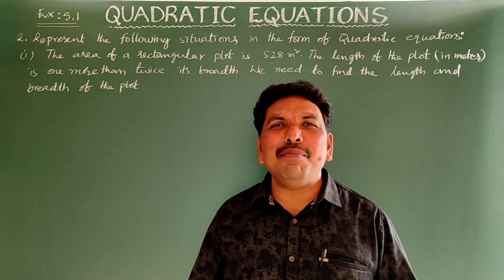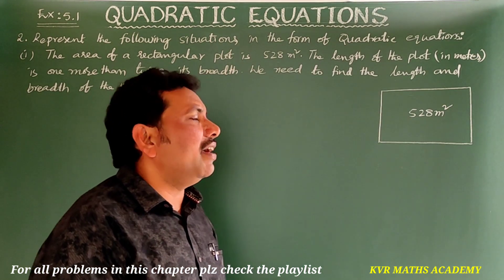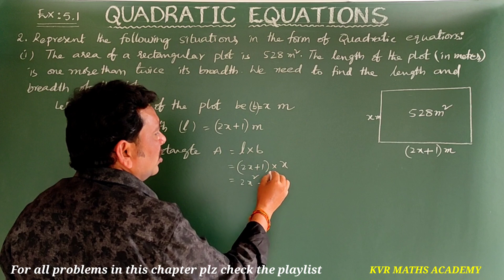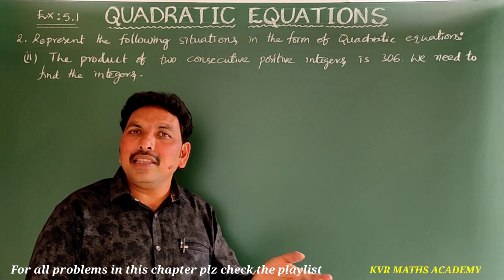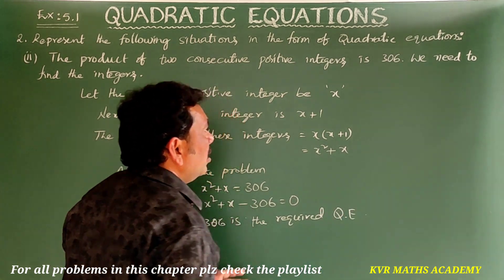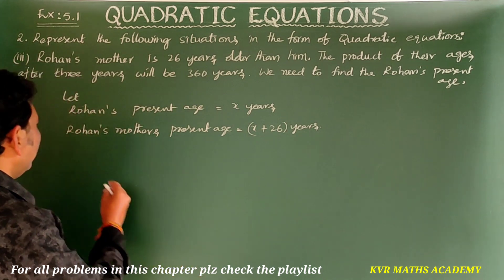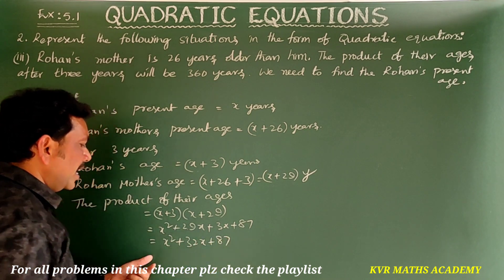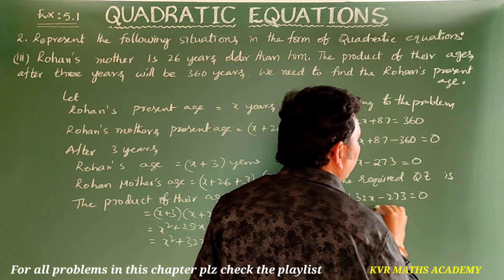QUADRATIC EQUATIONS/EXERCISE 5.1 - 2nd PROBLEM/CLASS X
In this video explained second problem in exercise 5.1 in quadratic equations of 10th class mathematics.